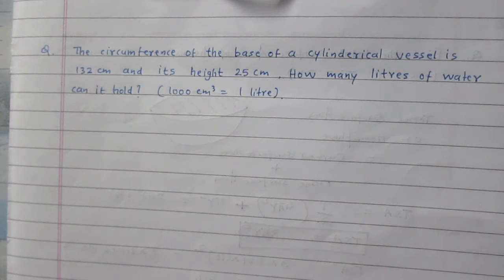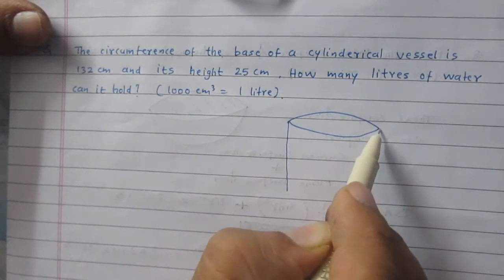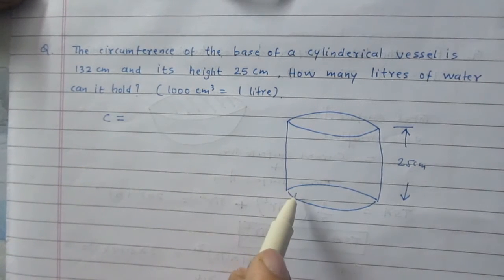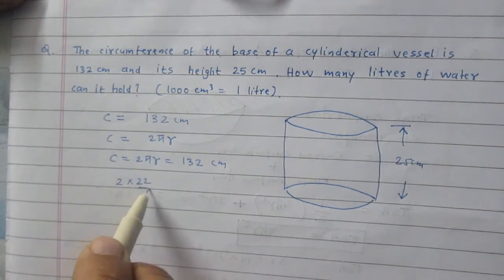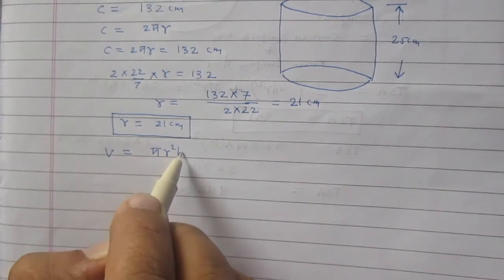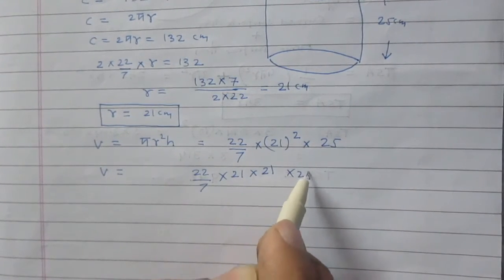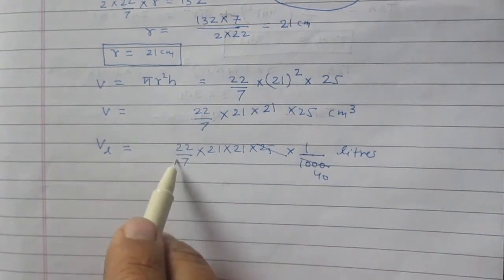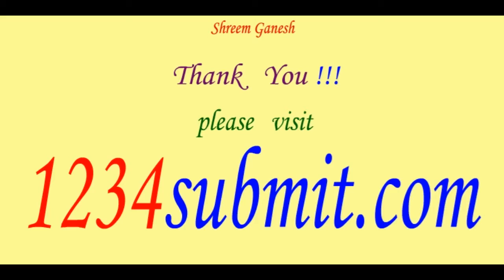Surface Area & Volume Cylinder class 9 NCERT Solutions Exercise 13.6 Problem 01 Math CBSE CCE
The circumference of the base of a cylinder vessel is 132 cm and its height is 25 cm. How many litres of water can it hold ? (  1000 centimeter cube  =  1 litre )